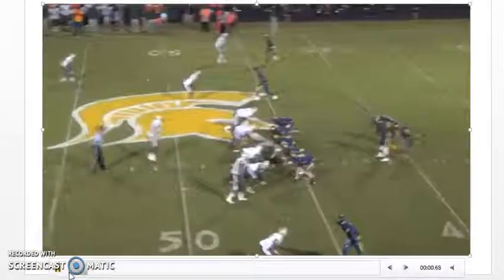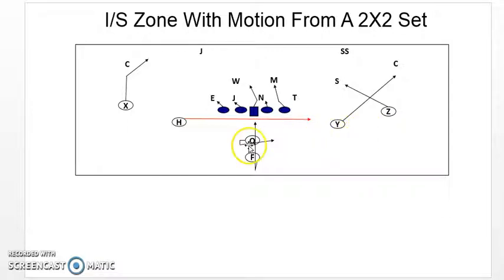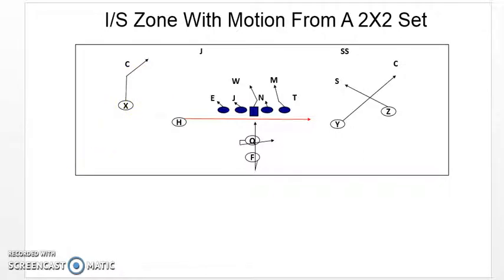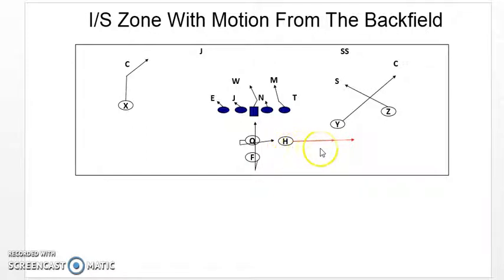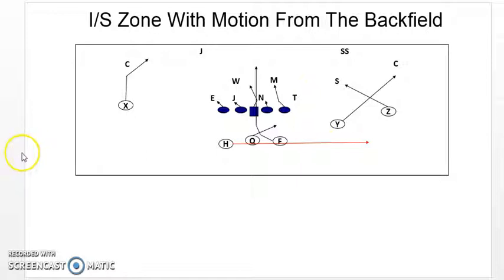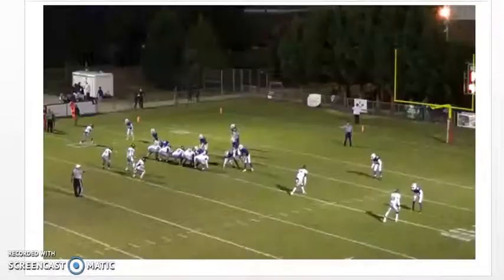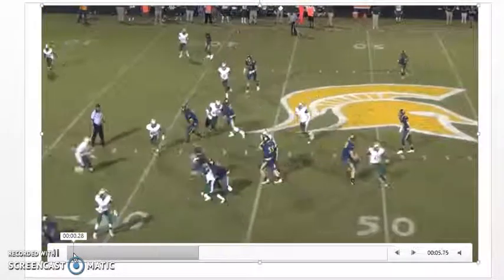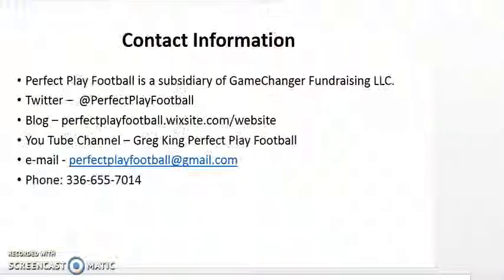Using Motion In The Perfect Play Football System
Do you want to learn how to take one simple run and combine it with a perimeter screen and give it several different looks to confuse the defense?  Then this video is for you.  I take a simple zone run and combine it with my favorite perimeter play - a bubble screen.  The base play is out of trips to the field formation.  I show you several different formations and motions to get to the same concept with no new learning for your players.  It is a simple concept for your players while confusing the defensive players.  You can make your offense look very complex but it is extremely simple.